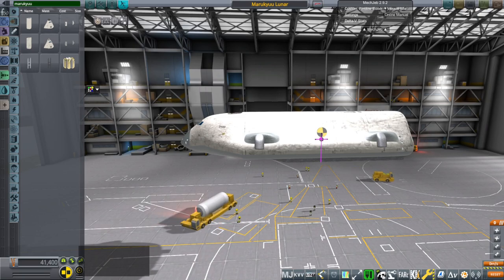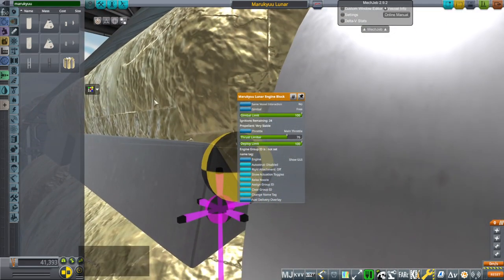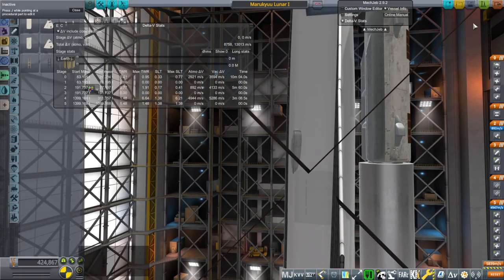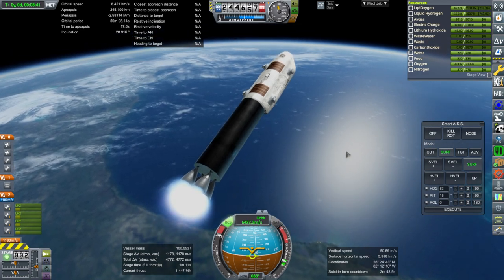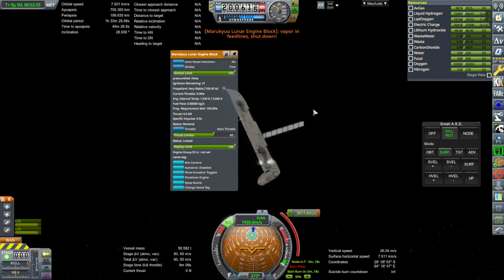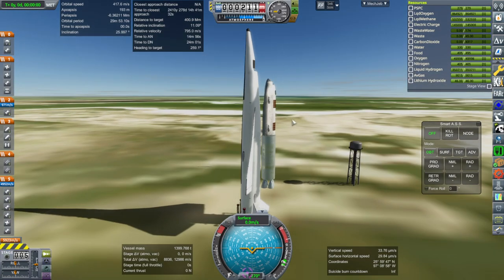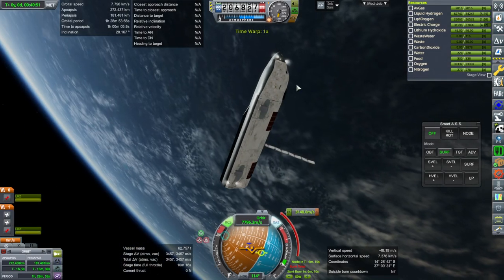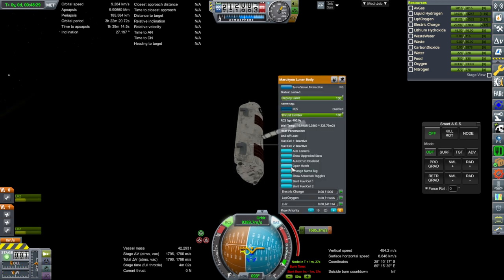Realism Overhaul in KSP 1.8.1 - Lunar Marukyuu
I make a lunar version of the Marukyuu lander that runs on hydrolox instead of methalox and try to launch it with the Orion Carrier Plane.